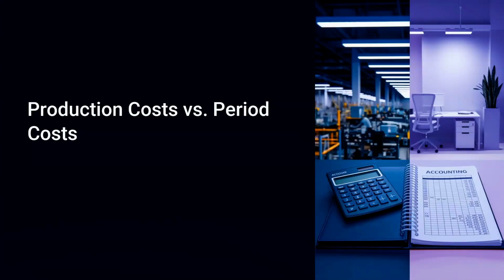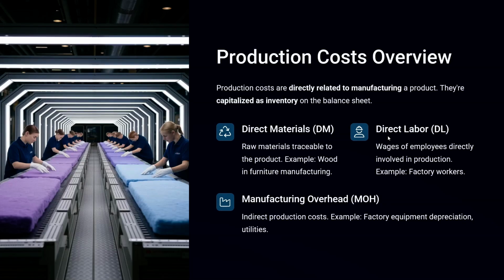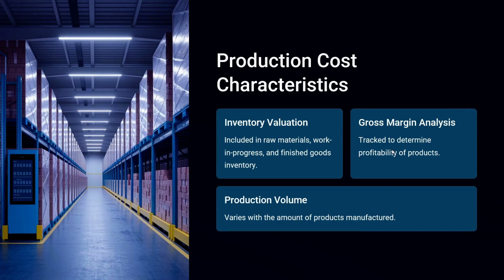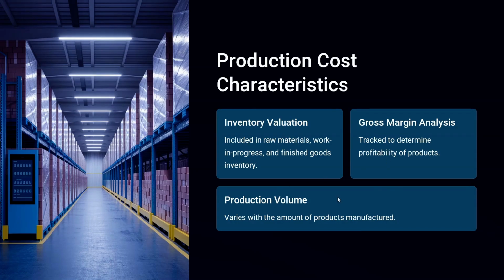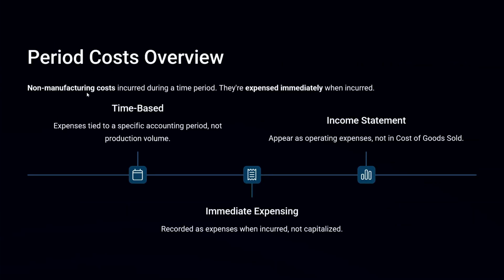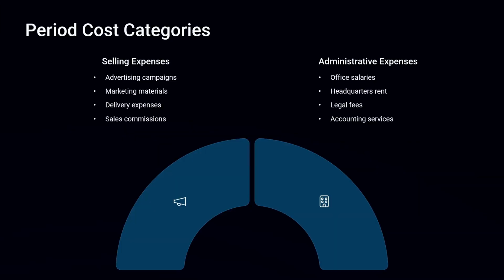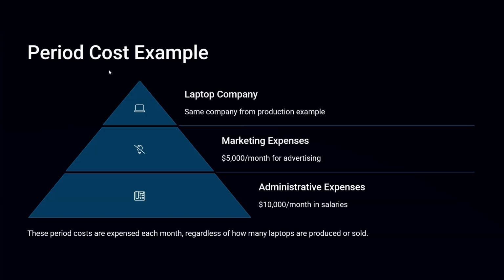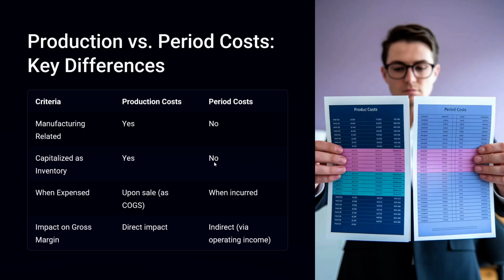Production Cost vs. Period Cost: cost classification.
This practical case focuses on distinguishing between production (product) costs and period costs in a manufacturing setting. You will analyze examples of direct materials, direct labor, and manufacturing overhead as part of production costs, and contrast them with selling, general, and administrative expenses categorized as period costs. The case also demonstrates how each cost type is treated in financial statements and how accurate classification affects cost of goods sold and profitability analysis.